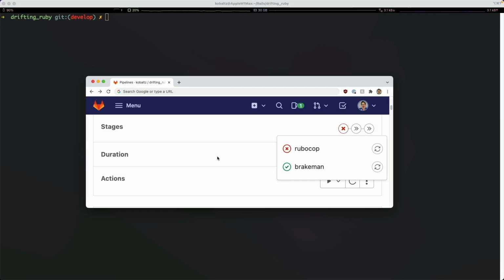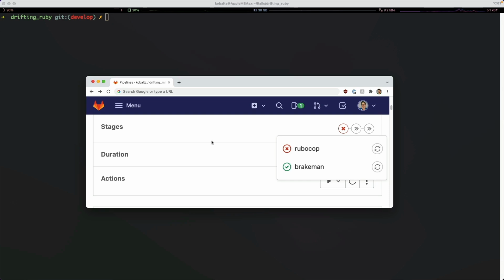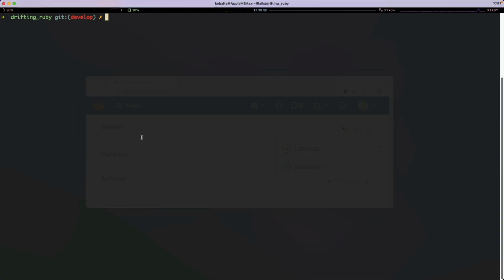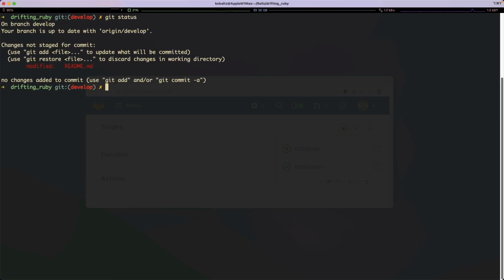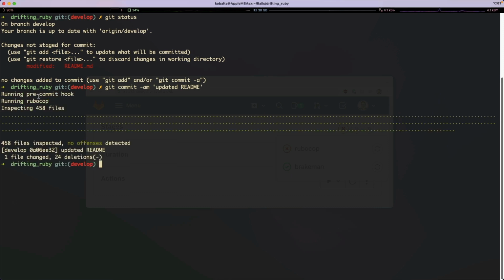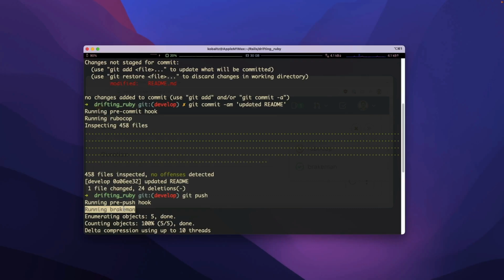Episode #336 - Git Hooks | Preview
Using Git Hooks is a great way to automatically execute scripts for parts of your development process that you may otherwise forget to run. In this episode, we look at creating a maintainable way to install and manage git hooks so that they can be used in your project and shared to other team members.